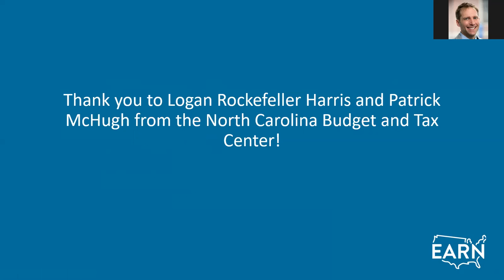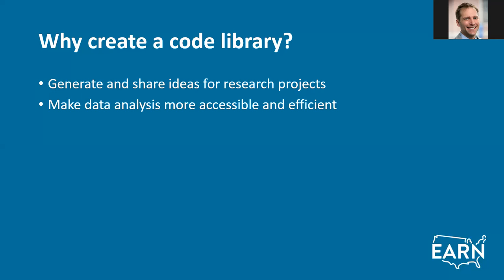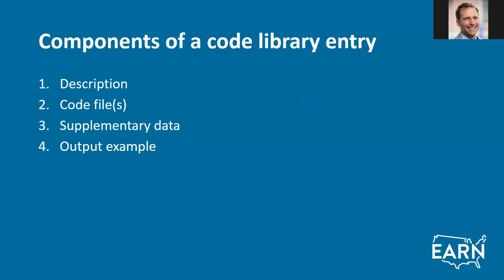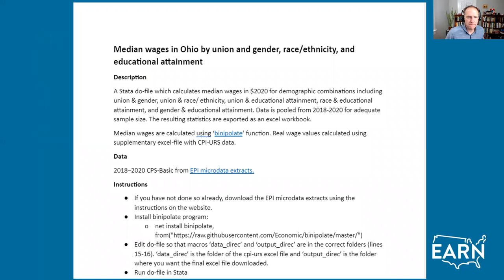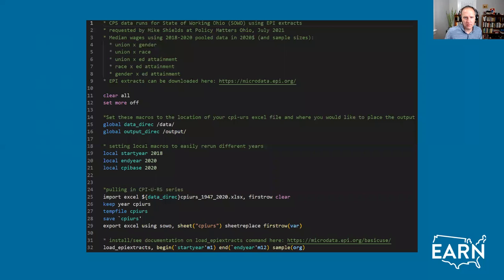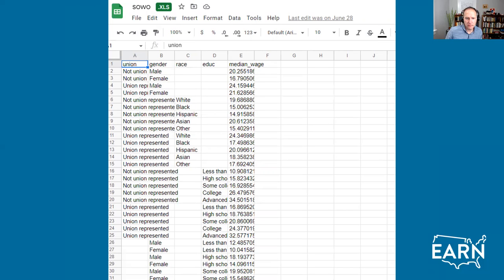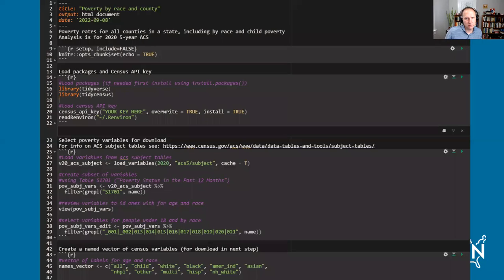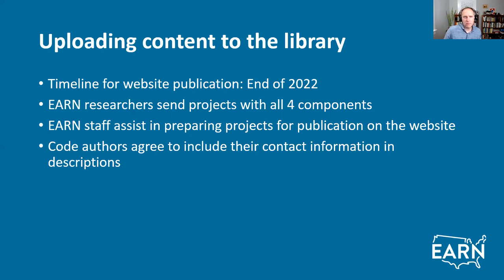Introducing the new EARN code library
EARN is excited to announce a new resource for network members: The EARN code library. The code library makes it easier for EARN researchers to share their own work and learn from analysis done by EPI and other EARN groups. In this session, participants go over the components of the code library, the process for adding new projects to the repository, and the plan for launching the code library website.